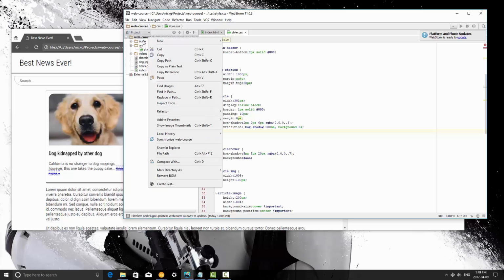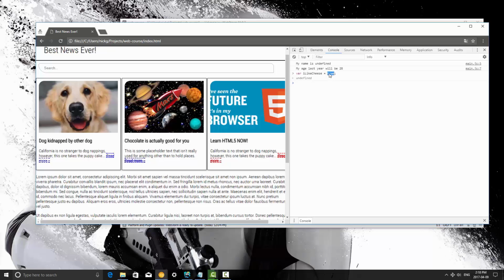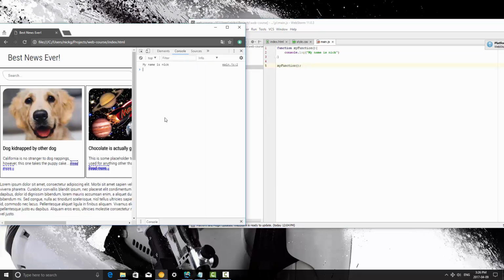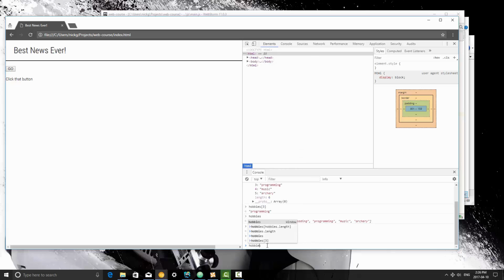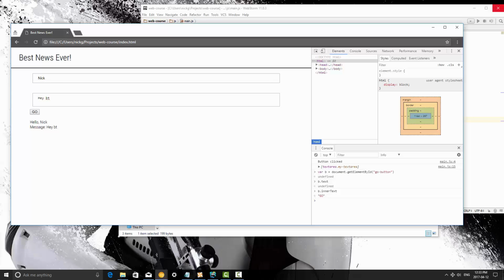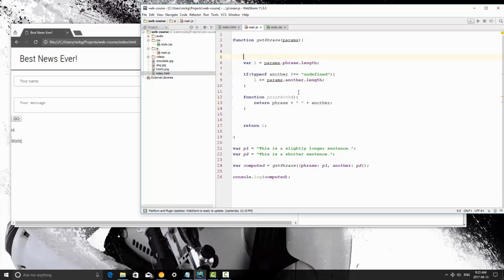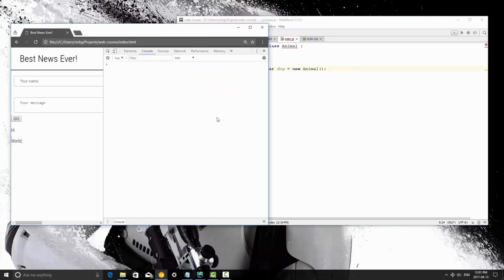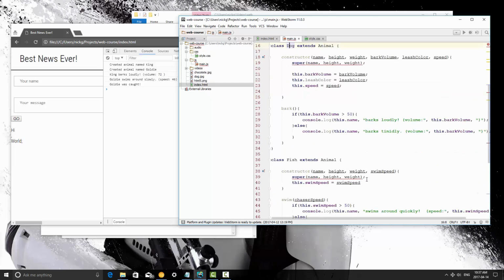Complete JavaScript Tutorial for Beginners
Enroll in the courses directly on Udemy!
The Complete Python Course: Beginner to Advanced!
The Complete Front-End Web Development Course!

If you want get started as a front-end web developer, you will LOVE this complete JavaScript tutorial! JavaScript powers the majority of websites/webapps, so it is an essential language to know for any aspiring web developer.

Time Stamps
00:00 Introduction to JavaScript
05:28 Alerts and console logging
11:12 Integers, strings, and variables
18:02 Undefined variables and modifying variable values
23:30 Boolean operators
26:18 Comparing values
31:29 If statements
42:22 For loops
45:42 Defining functions
51:46 Event handling
01:00:52 Setting an elements inner HTML
01:03:42 Arrays pt.1
01:09:39 Arrays pt.2
01:16:35 Arrays pt.3
01:21:59 Textareas and getting the values of inputs
01:35:43 Functions – parameters and return values
01:43:17 Multiple function parameters
01:48:19 Flexible function parameters
02:00:16 Find the missing number exercise
02:08:08 Exercise solution
02:15:42 Classes intro
02:20:38 Class constructor, instance variables, and static variables
02:29:46 Extending classes